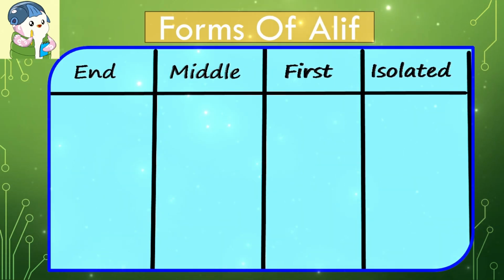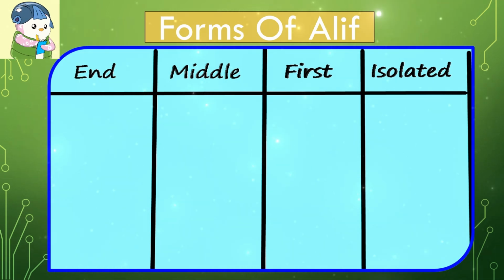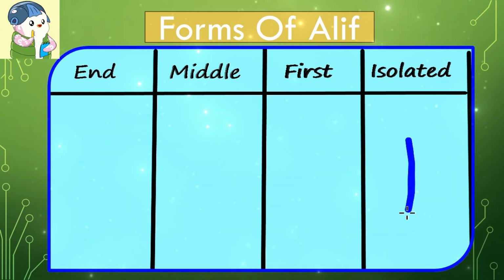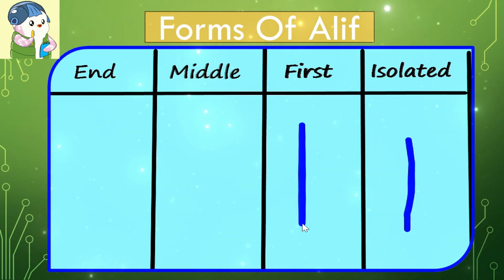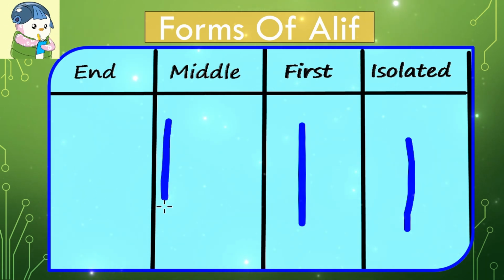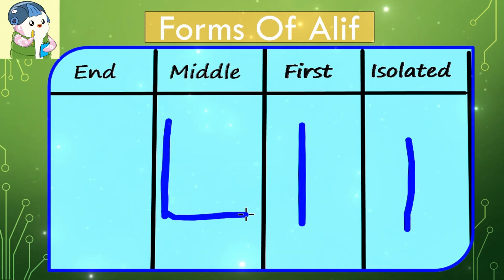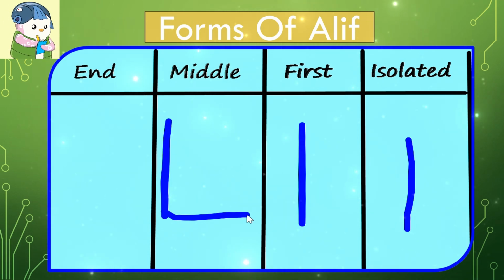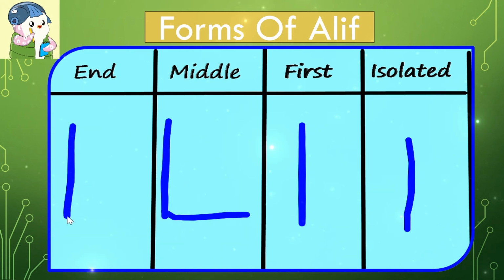Letter Alif l ا l Arabic Alphabet l Arabic For Beginners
In this video, we are going to learn about the Letter Alif Wordlist with English and Arabic pronunciation and with beautiful pictures for easy memorization.
            1. we can learn the wordlist of letter Alif
            2. how to write letter Alif
            3. How to write 3 forms of Alif.